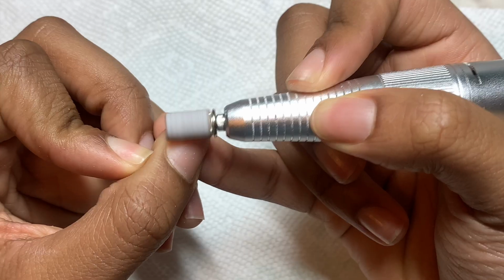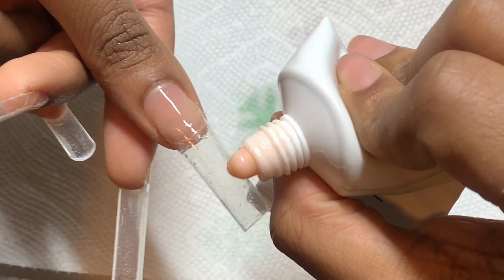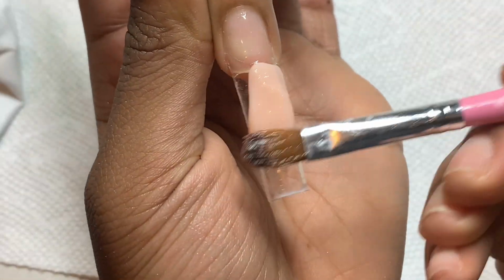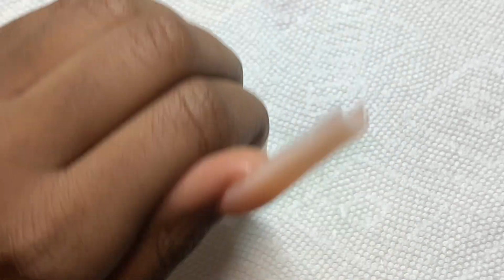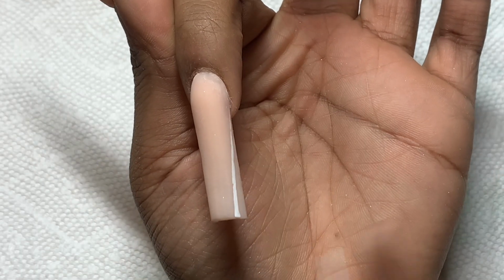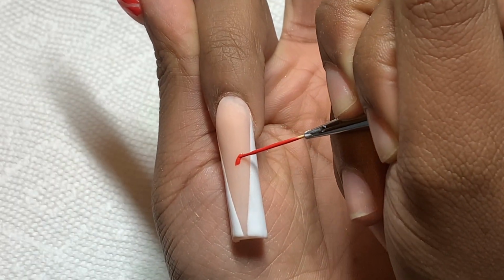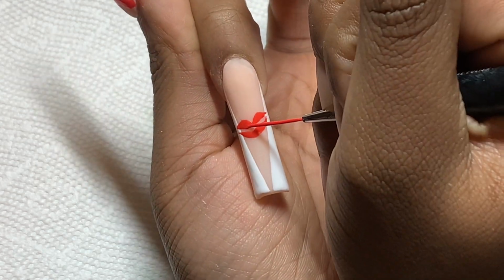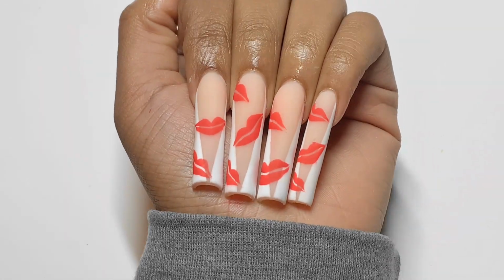V-TIP FRENCH VALENTINES NAILS 💋 | Polygel Nail Tutorial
Hello everyone! Welcome back to my channel and welcome if you're new💋Our first Valentine's Day set of the year just keeping things simple with some gel art💕 This video is easy to follow and beginner friendly!

Products used:

Nude Polygel

Nail Tips

Red gel Polish

Nail drill

Nail art brushes

Beetles Matte Top Coat

UV Lamp

Mark Generous - That Cookie With The Red Thing In The Middle